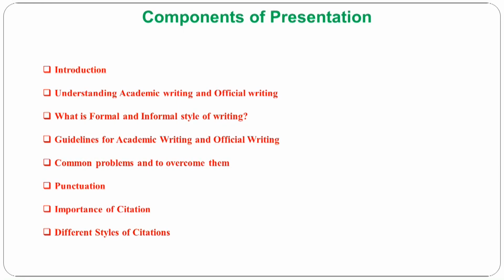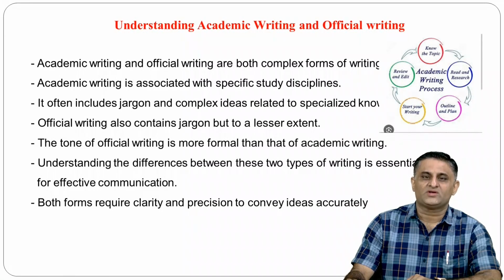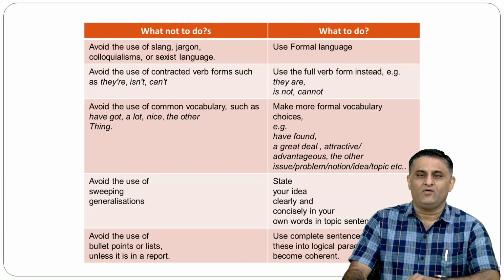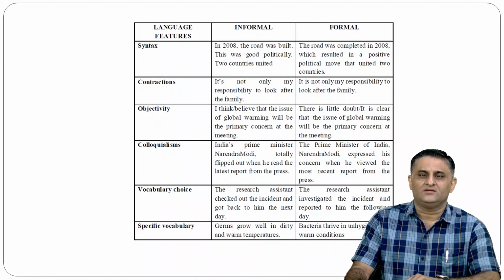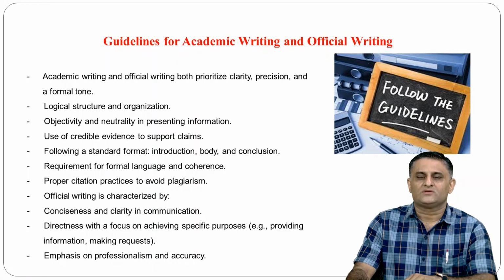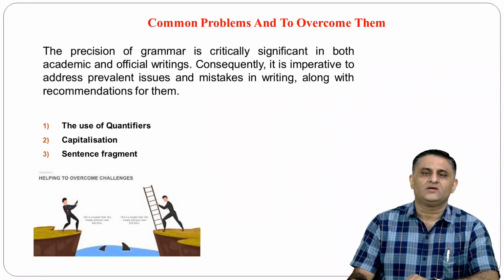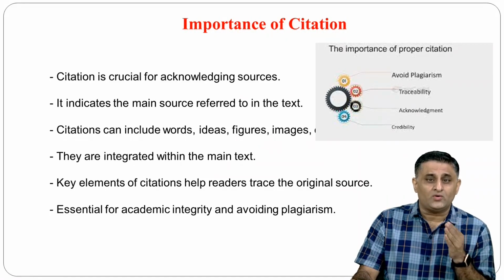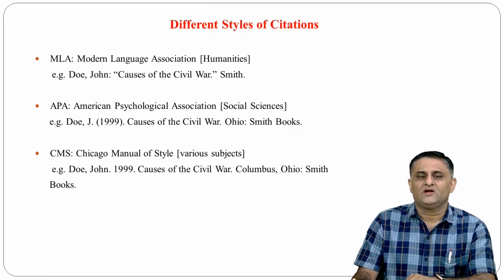Bachelor of Arts, ENG COM-303, Block -02, Unit -09, Academic and Official Writings DOS and DONT’S